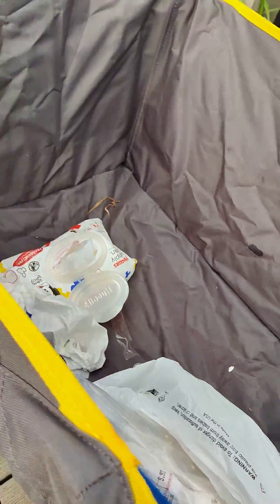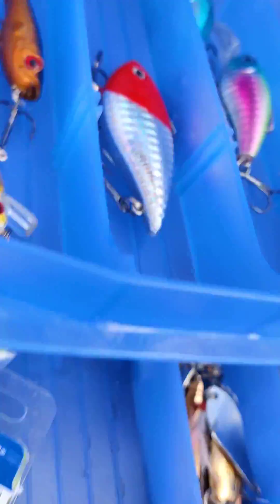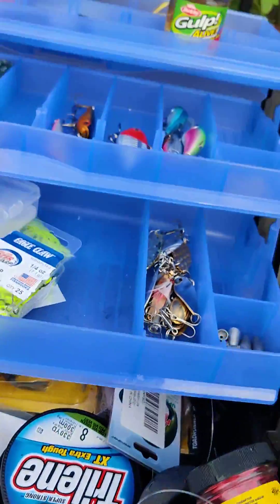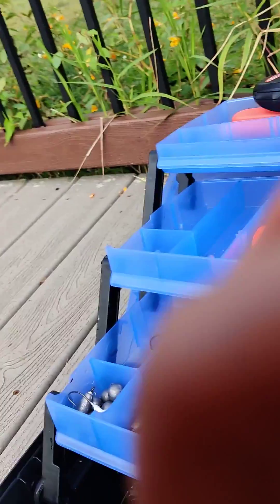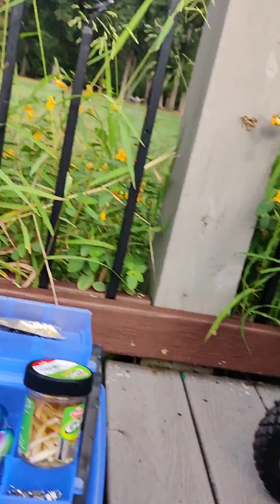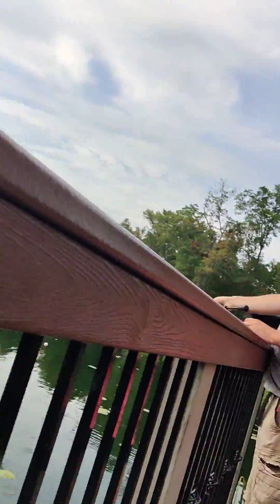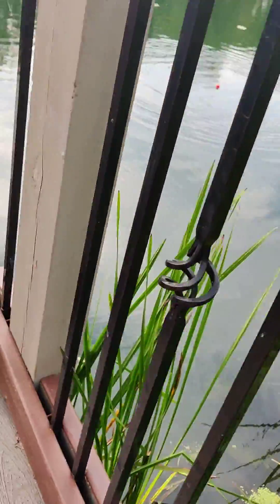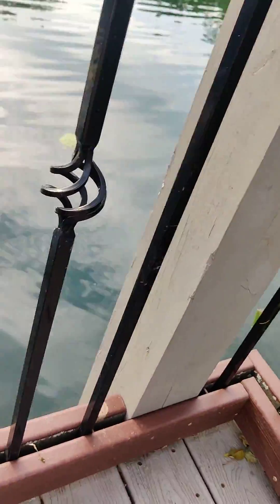Charlotte - Fishing fun